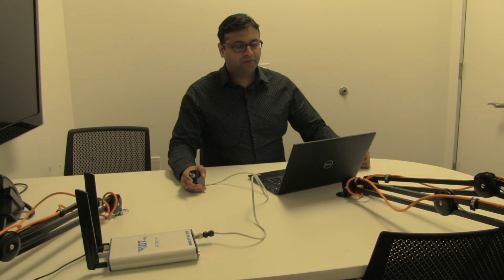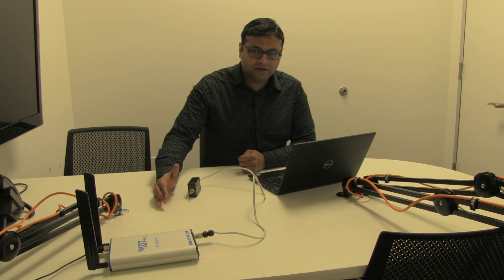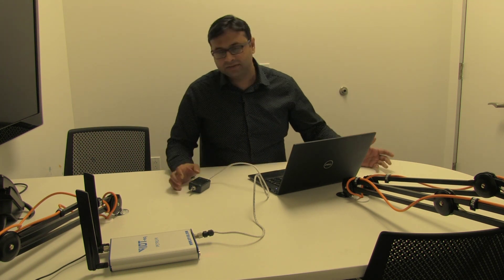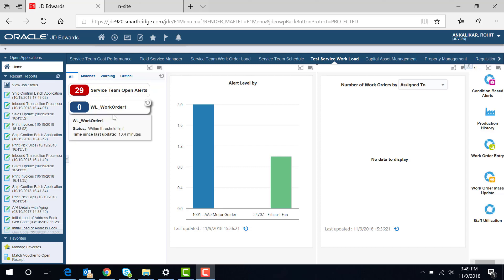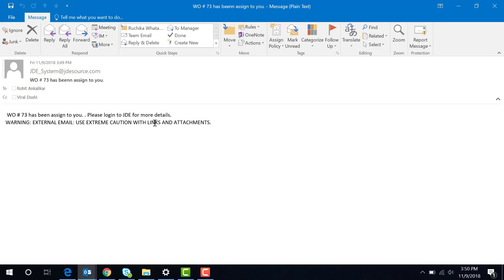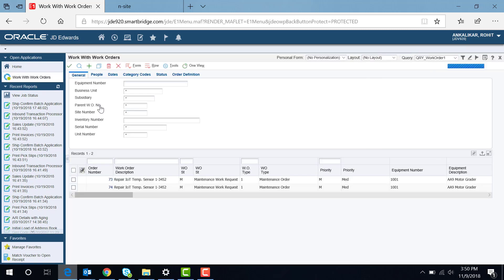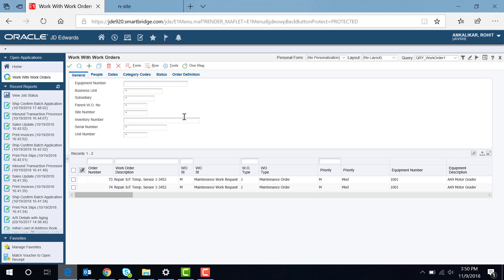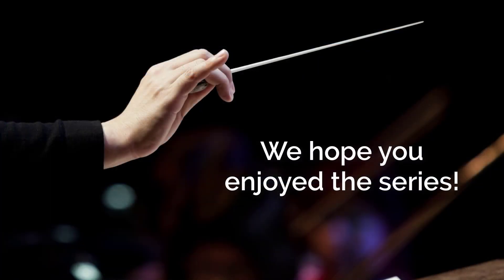JD Edwards Orchestrator Solutions Series - Orchestrator and IoT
In Part 3 of our four-part video series, Consultant Tomas Garcia walked us through the process of using Orchestrator for basic work flows. In our final episode of the JD Edwards Orchestrator Solutions Series, consultant Rohit Ankalikar walks us through how connecting Orchestrator with an IoT device can generate work orders in JD Edwards.

Located in Houston Texas, IOT-eq offers full service model solutions for the Internet of Things (IoT). Their solutions service a variety of applications in multiple industries that rely on IoT for their work regimens. Through conditions pre-set in Orchestrator, Smartbridge is leveraging an IoT device configured by IOT-eq to generate technician work orders based off temperature stipulations.

In our final episode of the series, Rohit demonstrates the process of connecting Orchestrator with an IoT device, and the back end results of the work order process generated in Orchestrator.